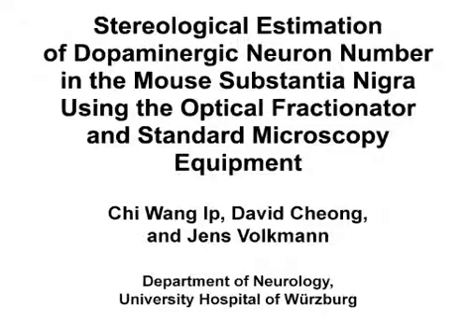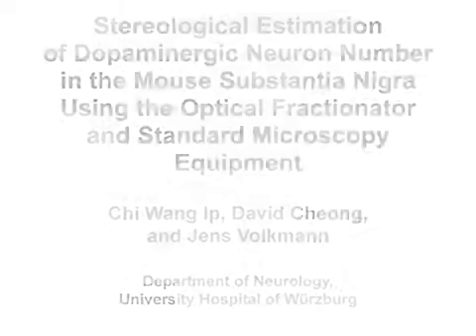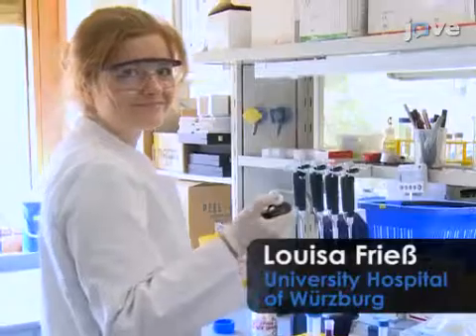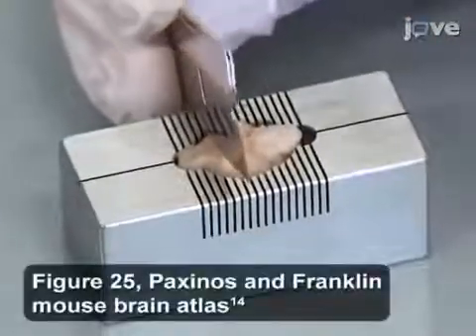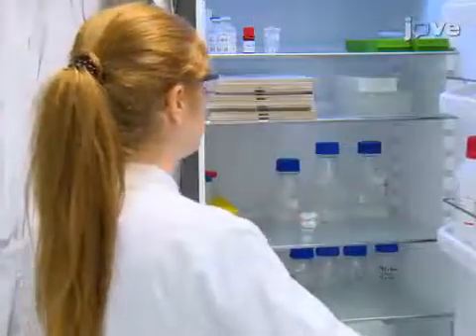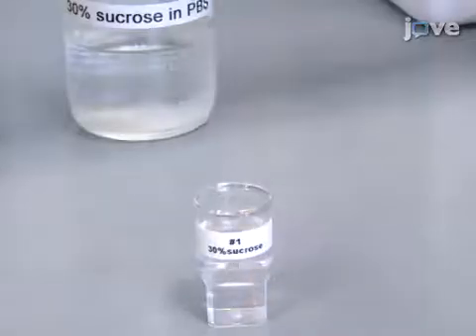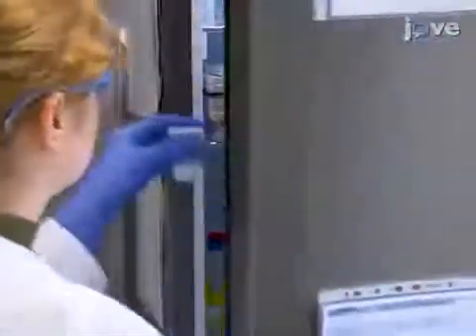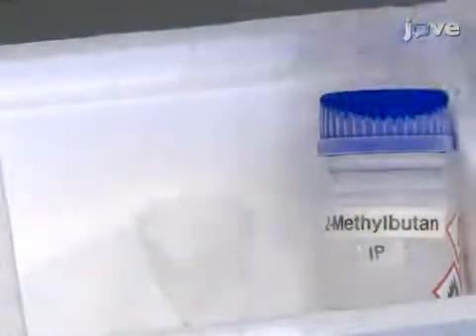Dopaminergic Neuron Number Estimation by Optical Fractionator | Protocol Preview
Stereological Estimation of Dopaminergic Neuron Number in the Mouse Substantia Nigra Using the Optical Fractionator and Standard Microscopy Equipment -  a 2 minute Preview of the Experimental Protocol

Chi Wang Ip, David Cheong, Jens Volkmann
University Hospital of Würzburg, Department of Neurology;

This work presents a step-by-step protocol for the unbiased stereological estimation of dopaminergic neuronal cell numbers in the mouse substantia nigra using standard microscopy equipment (i.e., a light microscope, a motorized object table (x, y, z plane), and public domain software for digital image analysis.